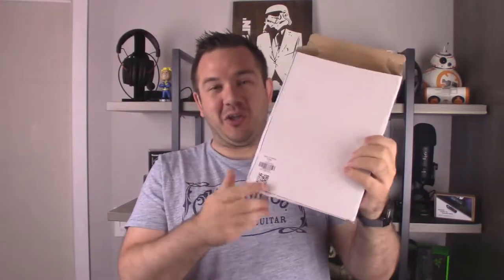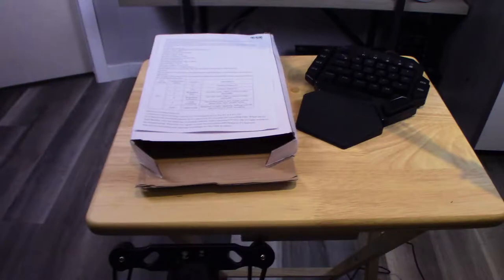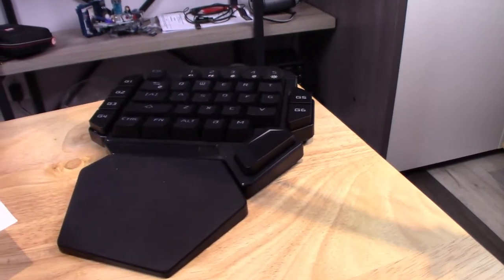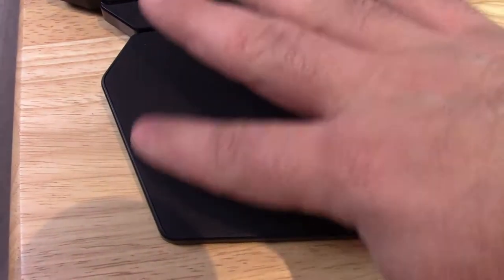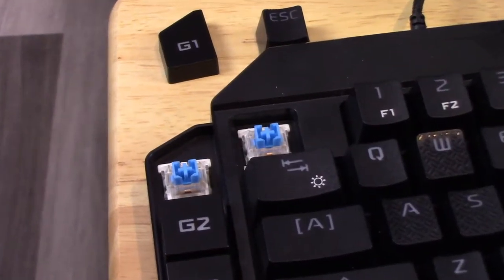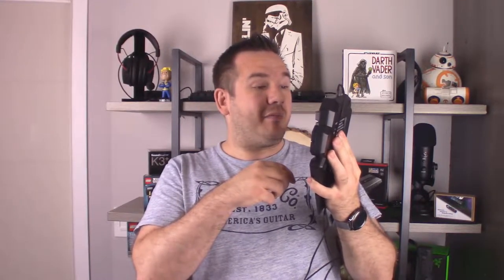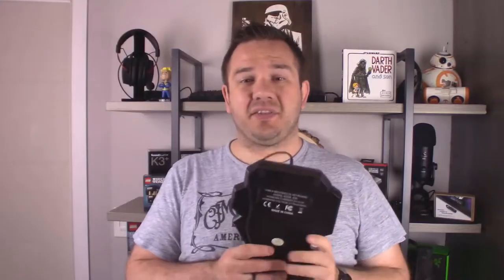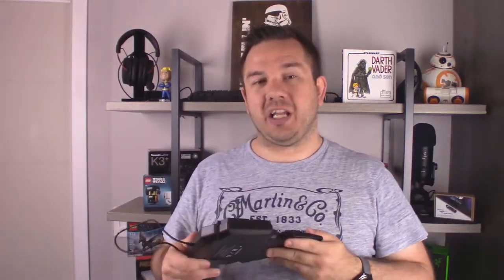K50 Game pad review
Today I am reviewing a budget game pad from Wish.  The K50 game pad is a budget alternative to what Razer and Logitech have to offer.  Lets see how it stacks up.